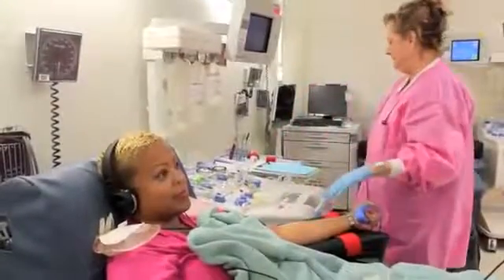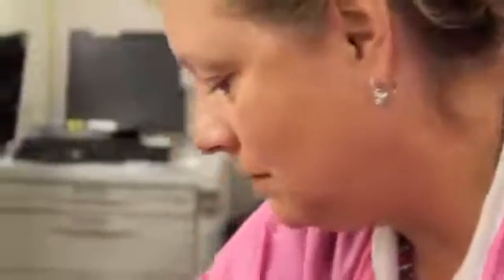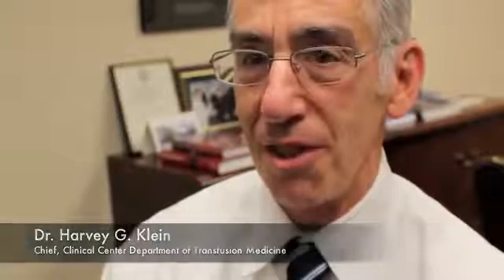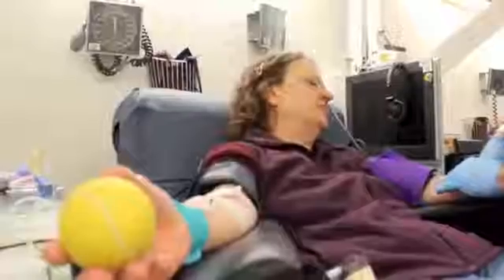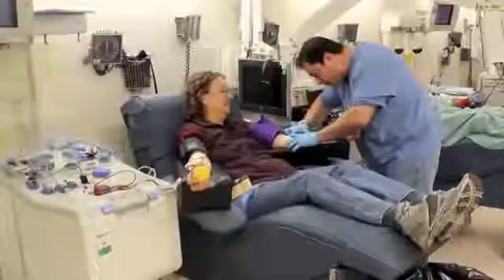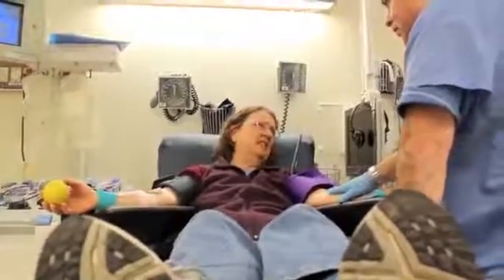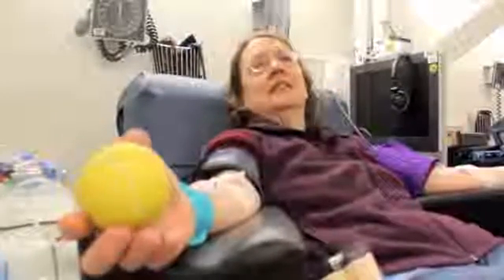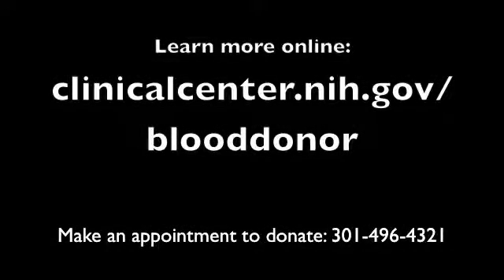NIH Blood Bank platelet donors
January is National Blood Donor Month. But at the NIH Clinical Center it's always the right time to donate blood or platelets, which are needed for the research hospital's protocol participants. Watch this video to learn more about the NIH Blood Bank, located on the NIH Campus within the Clinical Center, and find out how you can become a blood and platelet donor. Published Jan. 4, 2012.